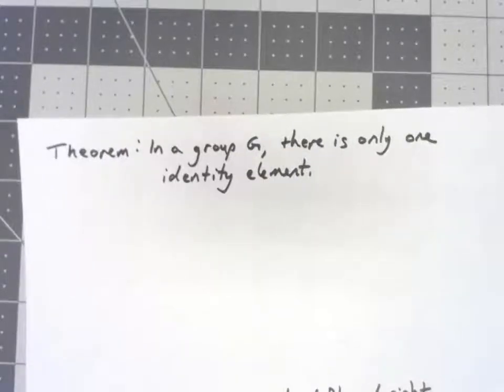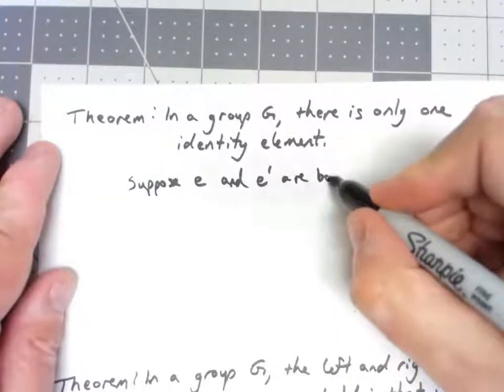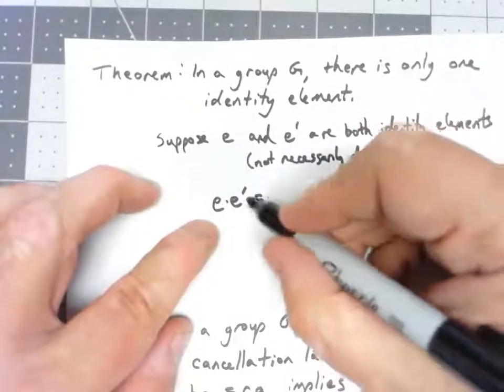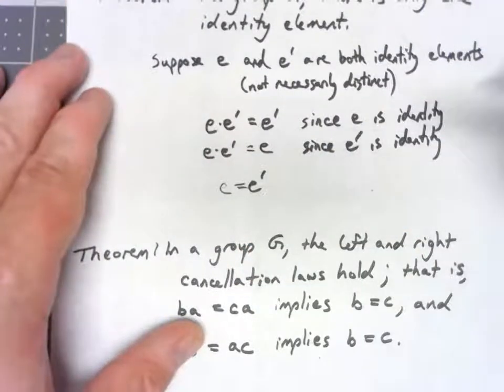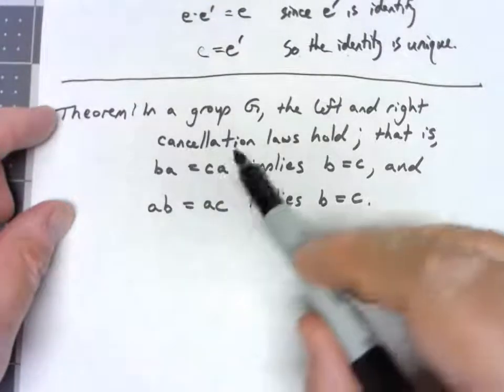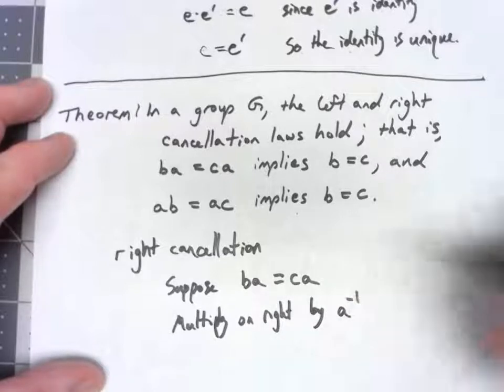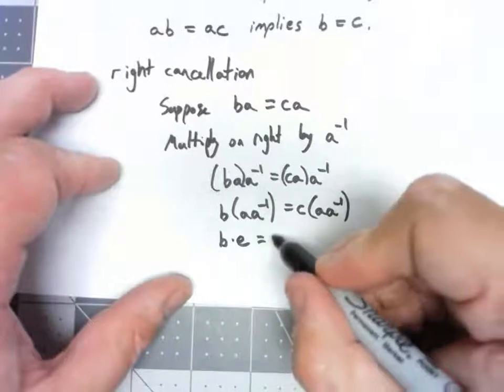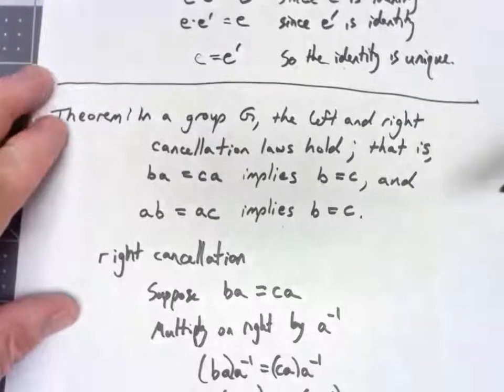Abstract Algebra 2.3: Properties of Groups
We prove a couple of important group properties: the uniqueness of identity elements, and the cancellation laws.